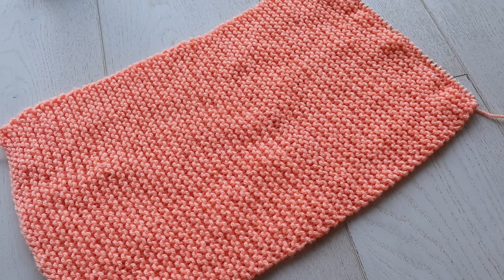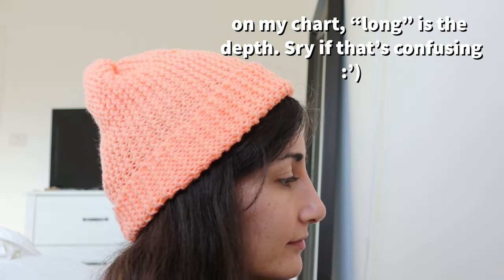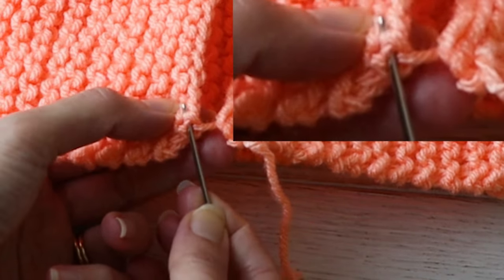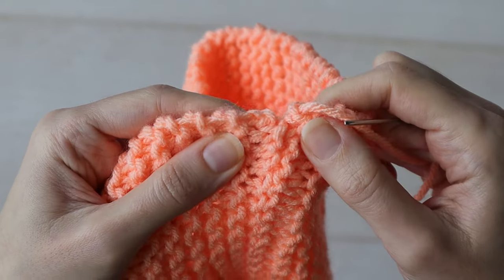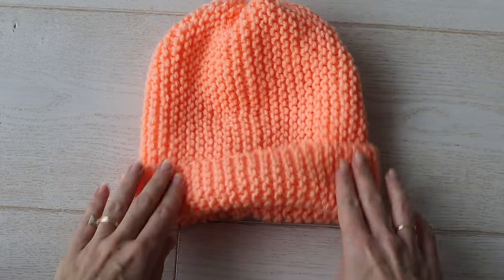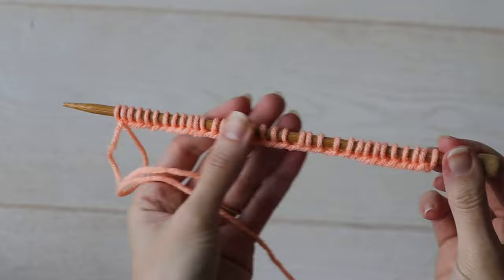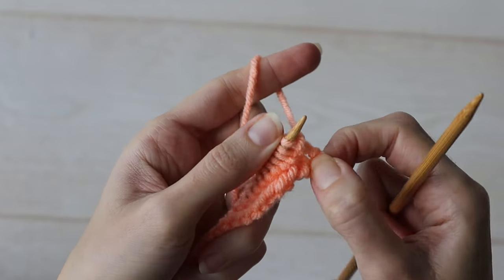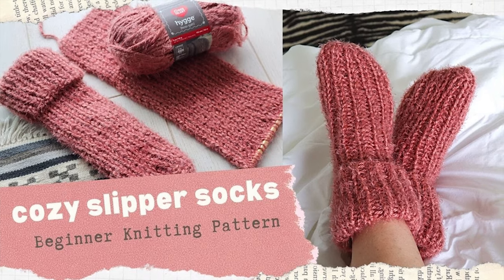Two Needle Knit Beanie \\ How To Knit A Flat Hat On Straight Needles - Absolute Beginner Friendly!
You absolutely CAN knit a hat with two straight needles! With this flat hat pattern, even a brand new knitter can knit a wearable beanie, in any size.
Don't yet know how to knit? Stick around to the end of the video for a slow and detailed beginner tutorial.

To get that downloadable hat sizing chart I mention in the video,

Chapters

00:00 intro
00:23  measurements
02:10 mattress stitch
03:44 seaming the hat top
05:34 cast on
06:50 how to knit
08:34 bind off
09:21 thank you!